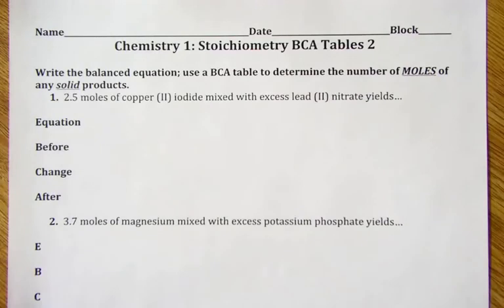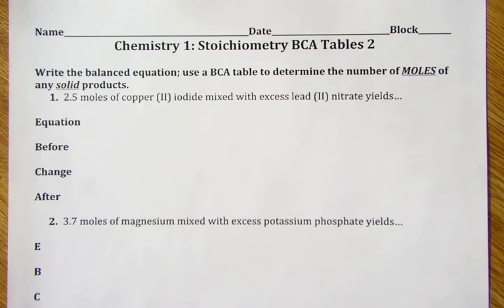BCA worksheet 2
Mr. Snyder solves #1.